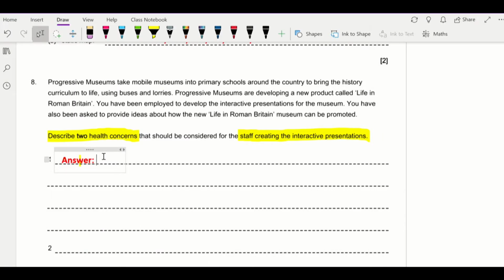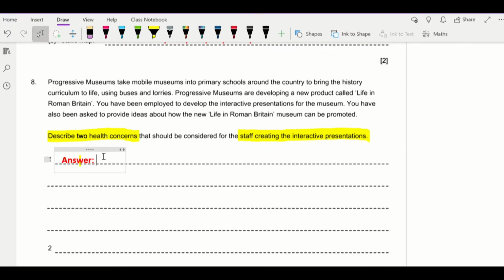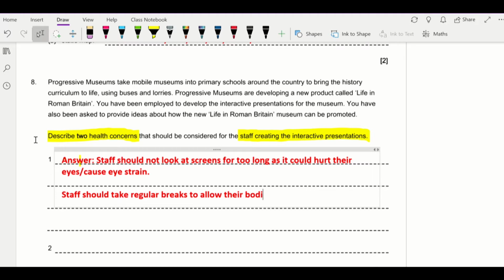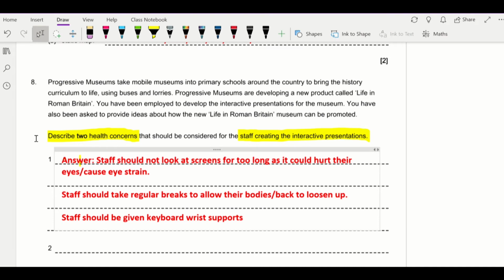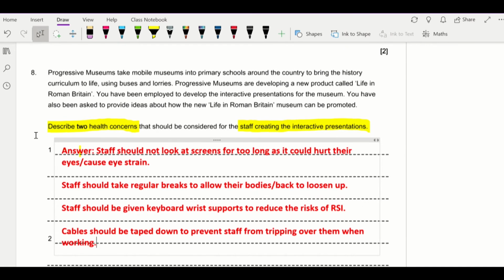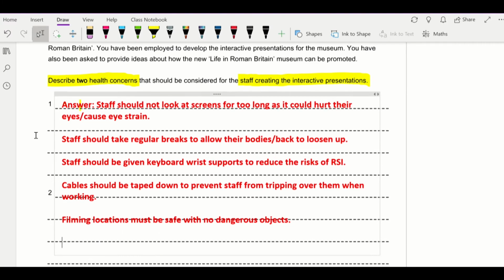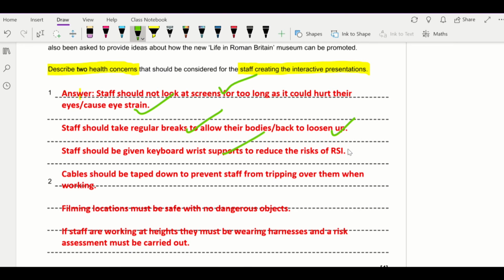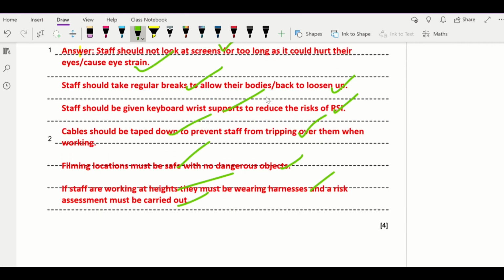June 2019 R081 Pre-production skills: Question 8 - Health and safety concerns (OCR Creative iMedia)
A walk through of how to answer Q8 on the R081 Pre-production skills exam, for the OCR Creative iMedia qualification. This question focuses on identifying health and safety concerns when using technology.